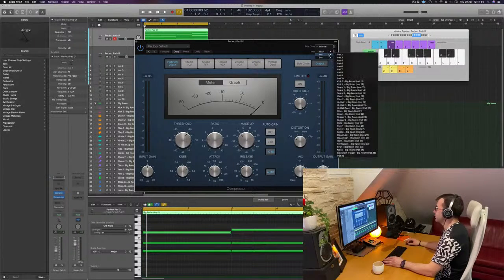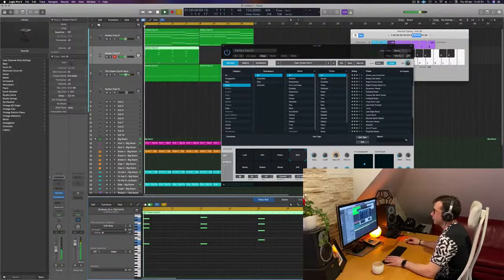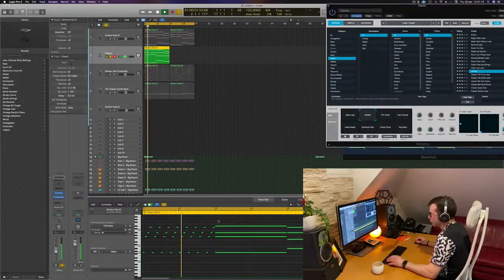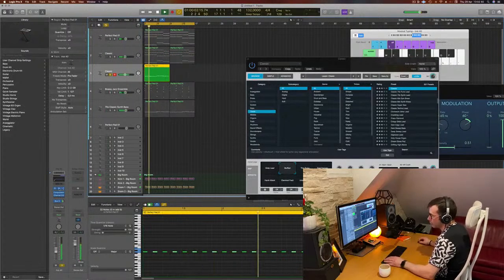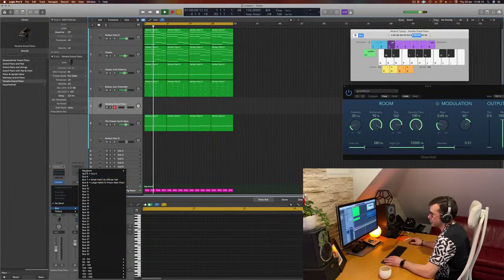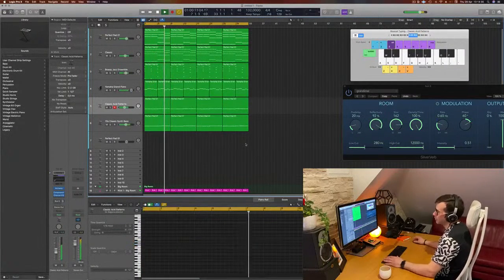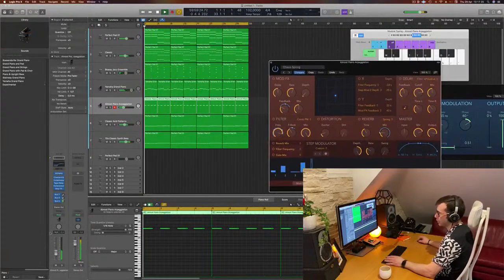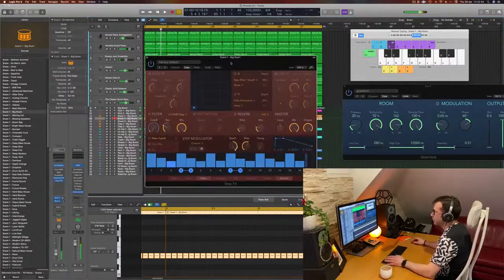How to make Dreamy Trance ( ͡~ ͜ʖ ͡~ ) | Live Electronic Music 231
Learn how to make Dreamy Trance from scratch by watching our free live tutorial and study the Logic Pro X Template from the session to practice what you have learned. The Live Electronic Music Tutorials give everyone the opportunity to learn music production at their own pace anytime anywhere. Unlock the secrets of electronic music now.

We dream into episode 231 of our Live Electronic Music Tutorials looking to create a dreamy trance song from a simple MIDI chords progression. We will use only Logic pro X and its internal plugins and instruments to compose, arrange, mix and engineer all the parts to our song in this brand new episode. You will learn to create different parts from a single midi file, arrange them into a perfectly tuned piece of music and much more.

Chapter:

0:00 How to make dreamy trance
1:57 MIDI chord preview
2:10 We begin with a sidechain on the main pad
3:02 Creating and engineering a bassline from the MIDI file
7:14 Creating some brass chord hits from the MIDI file
9:02 Creating a melodic sequence from the MIDI keys
17:02 Creating a top acid bass layer
23:45 Recording a piano melody from scratch
29:12 Creating a top pad hits
32:18 Balancing the mix
35:32 We create a snare roll effect
39:25 Creating a breakdown part
41:58 Final Thoughts